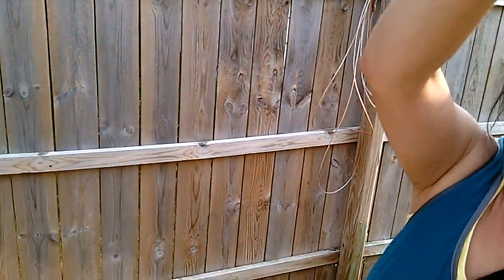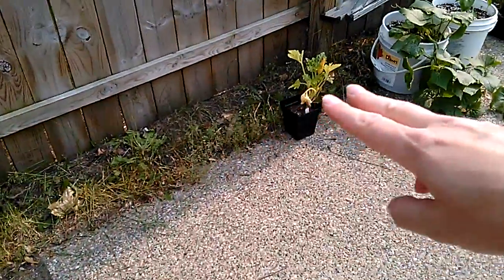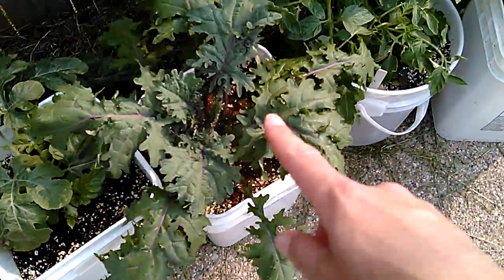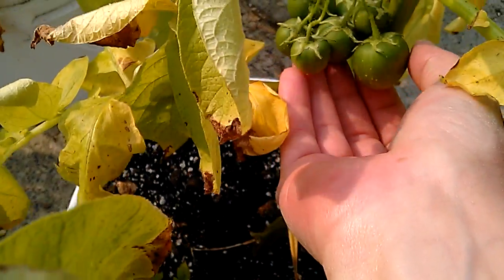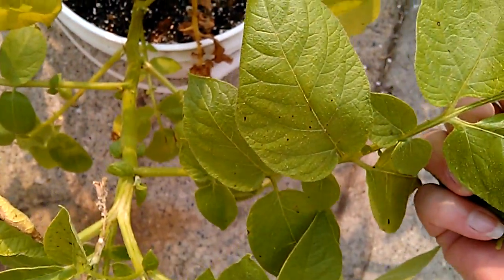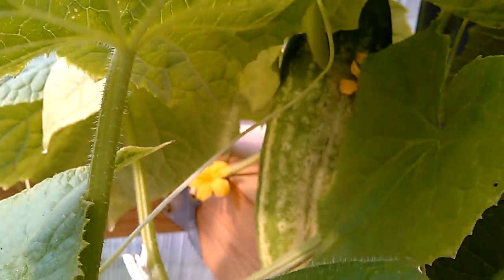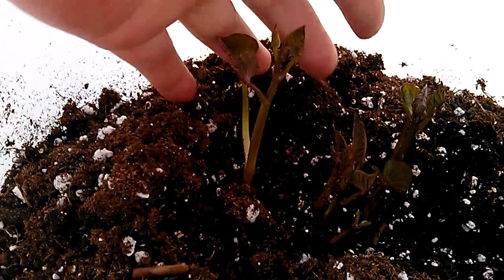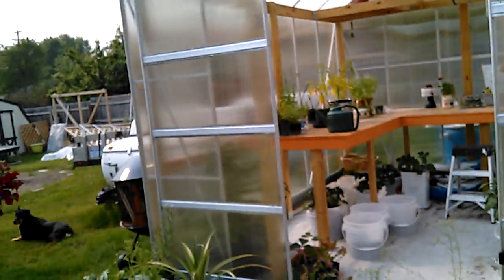Tomatoes on my potatoes? My Yukon Golds have balls. Driveway garden tour.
Found out that Yukon Gold Potato plants grow balls... Interesting ;)
still have a few plants needing permanent homes. Working on learning how this larger garden will work... and it will work for sure. As long as we keep trying right! Plant power plant peace eat plants.. grow food not lawns.